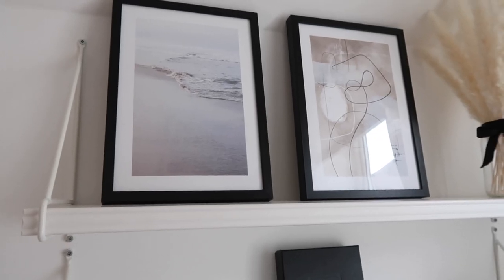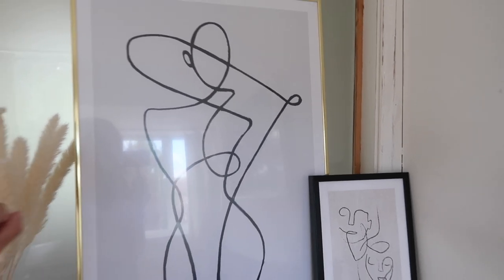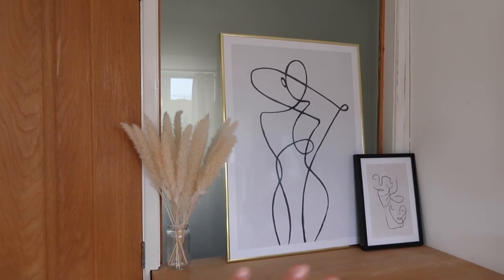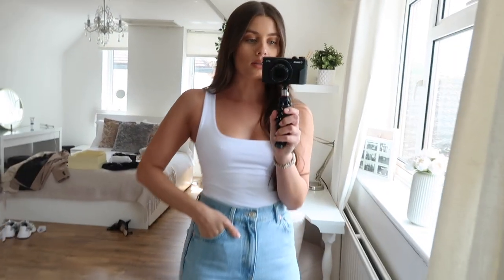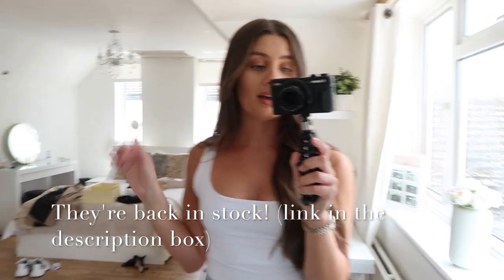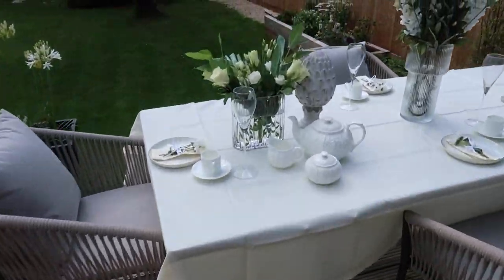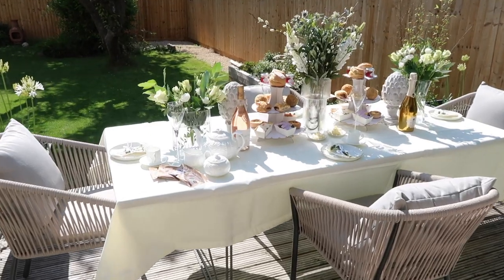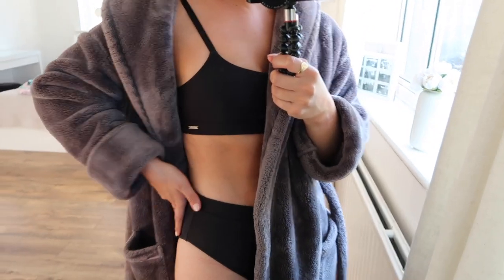WEEKEND VLOG | BIRTHDAY TEA, CURLING MY HAIR AND NEW SKINCARE | Amy-Beth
Hi everyone, I hope you are all staying safe and well xxx

WHAT I'M WEARING:
Friday:
White vest top

Saturday:
Blazer
Zara - old
*Crop top

ITEMS MENTIONED:
Sweets